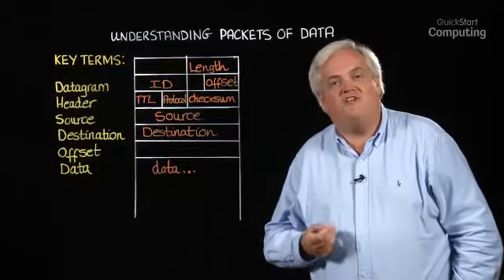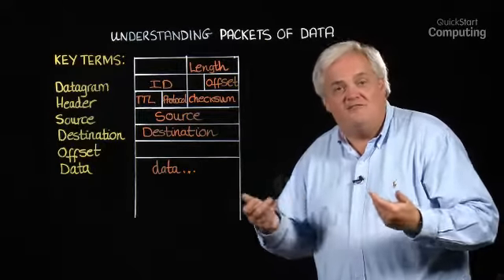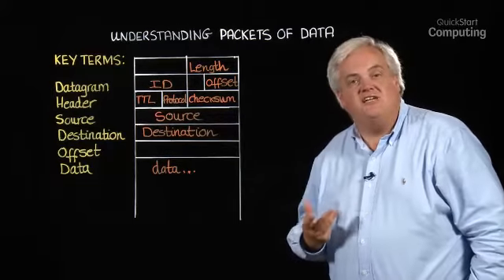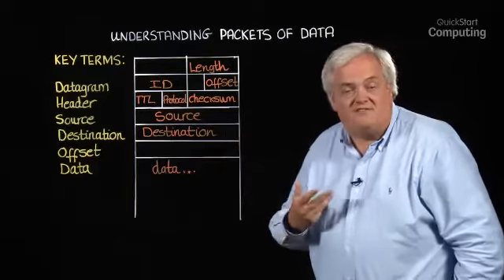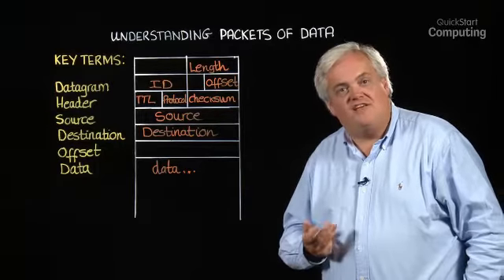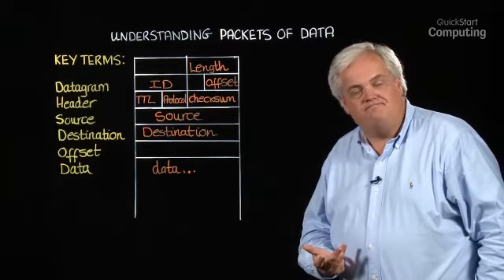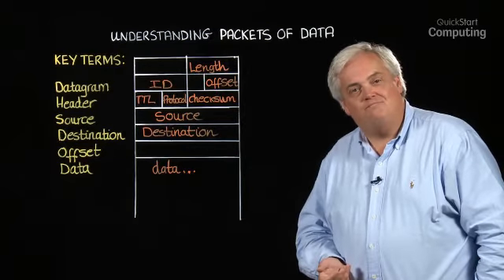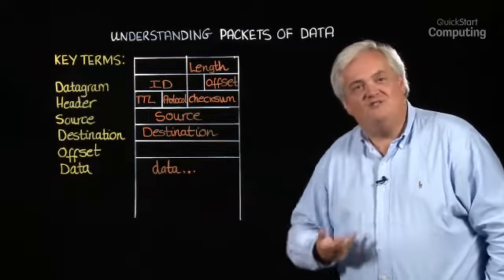How the internet works